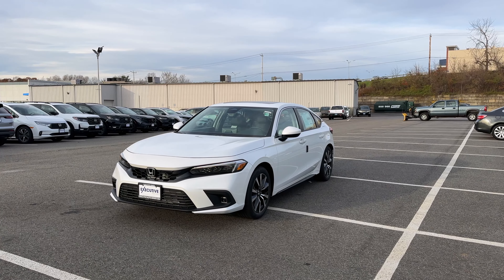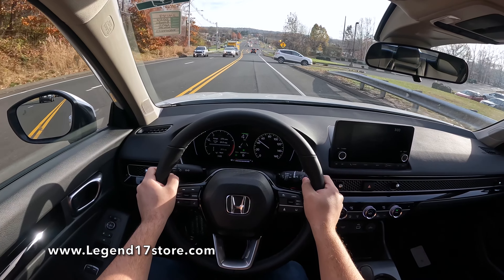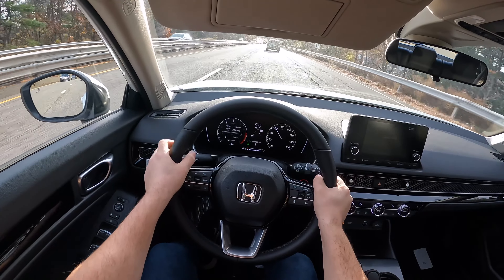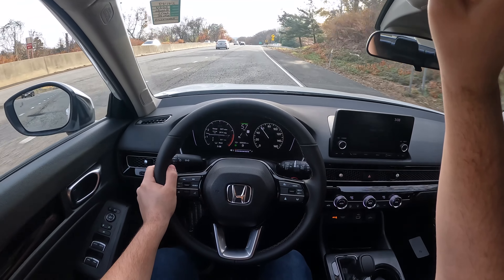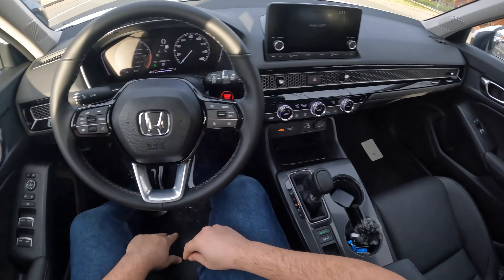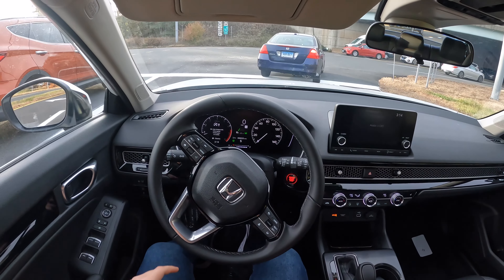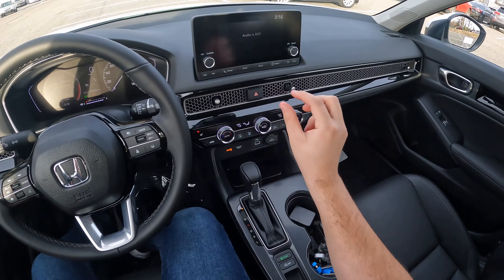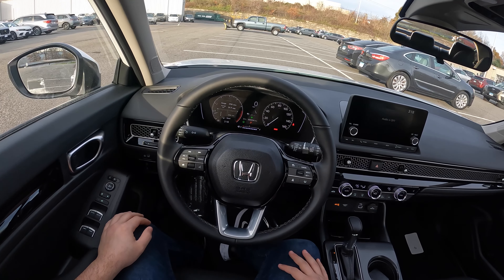2024 HONDA CIVIC POV DRIVE - Better Than the Elantra?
Thanks to Xavier at Executive Honda